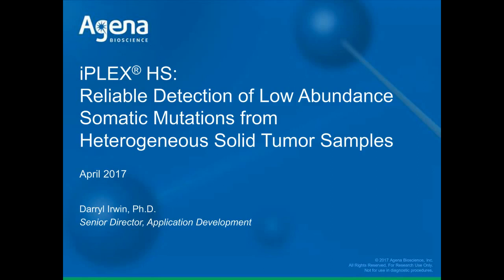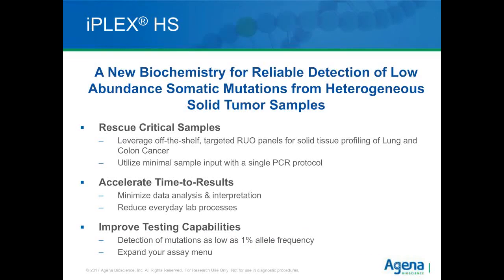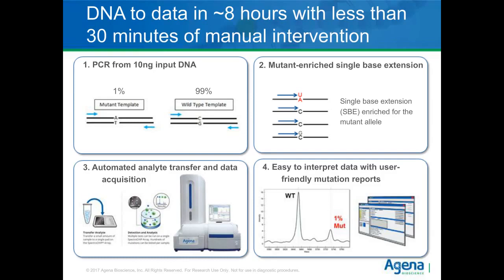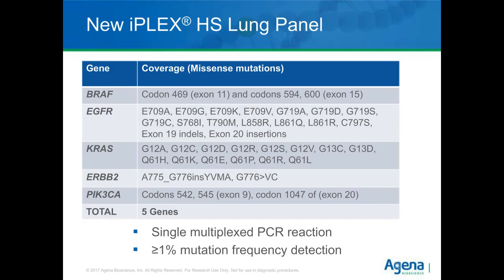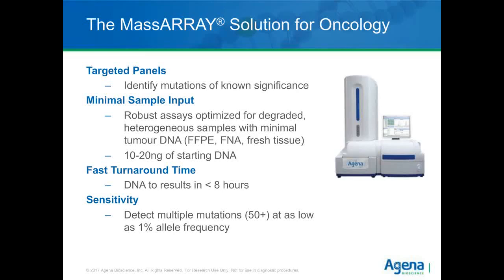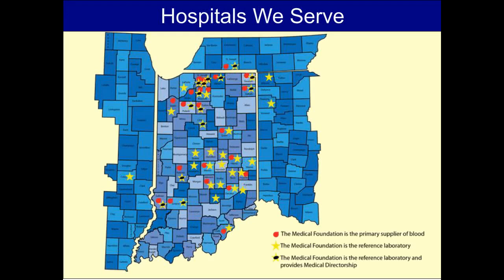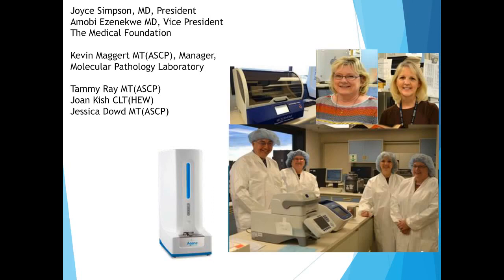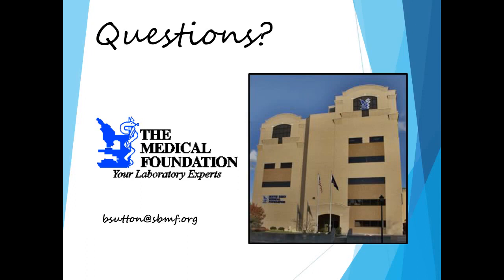Webinar: Reliable Detection of Low Abundance Somatic Mutations from Heterogeneous Solid Tumor Sample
Featuring Dr. Bobbie C. Sutton of The Medical Foundation and Dr. Darryl Irwin of Agena Bioscience, Inc.